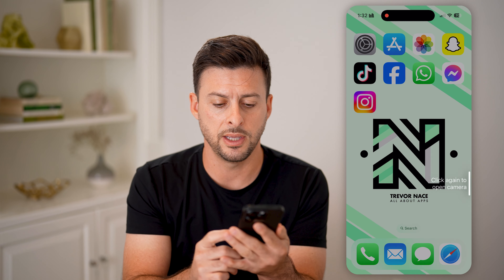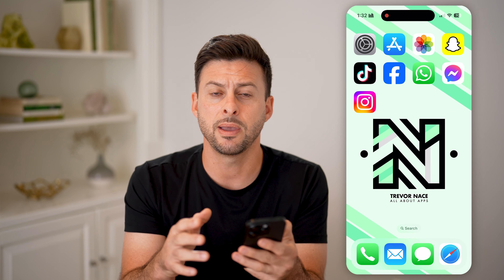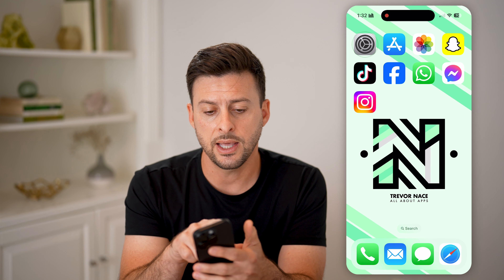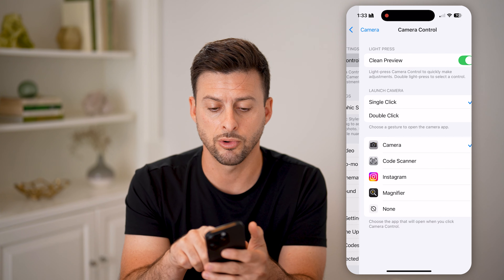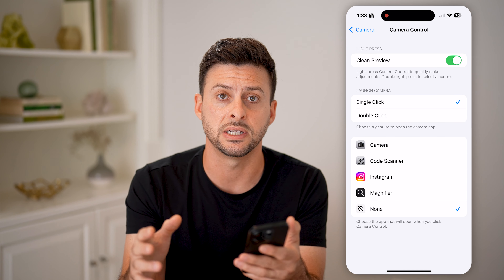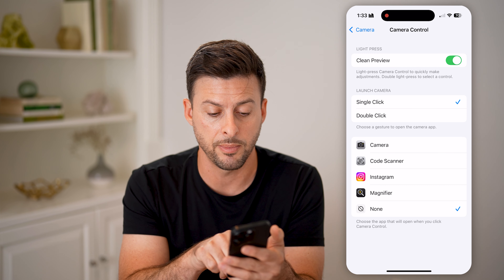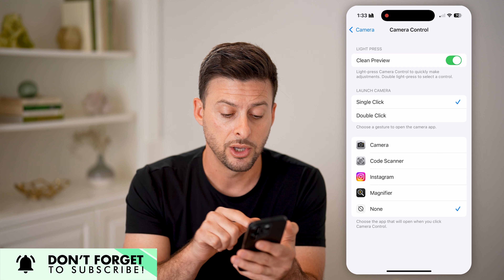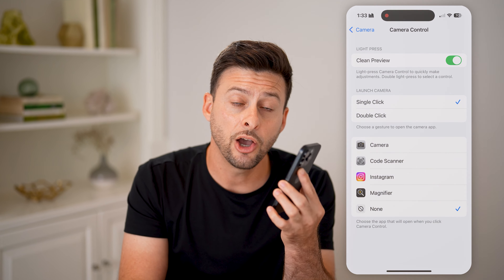How To Disable Camera Control Button On iPhone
Here's how to disable the camera control button on iPhone so you can clear up the screen and keep the image clear to what you're taking photos of.